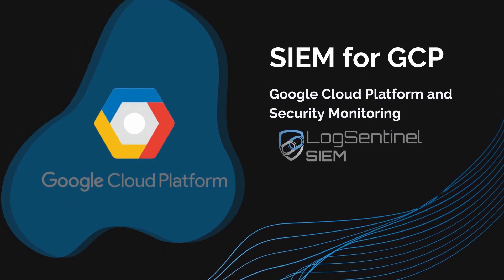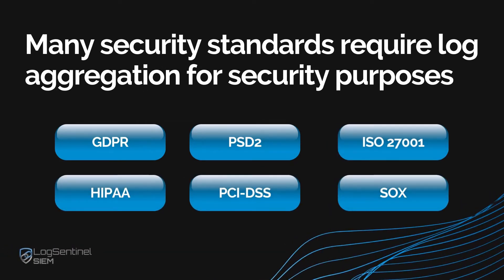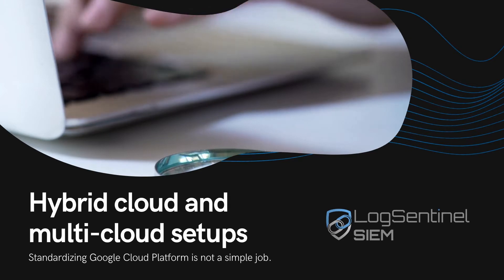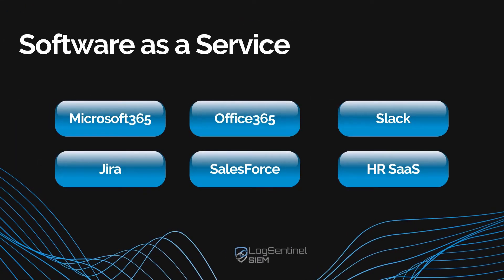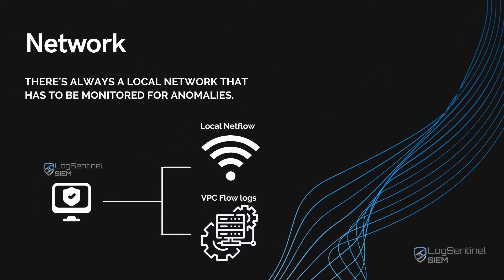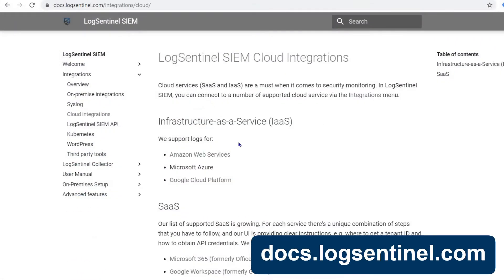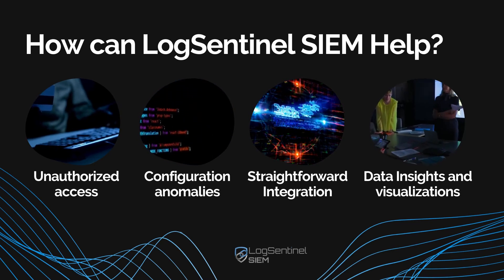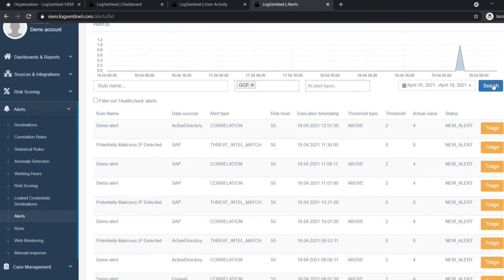GCP Security Monitoring Using LogSentinel SIEM | Cloud Security and Compliance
Using SIEM for GCP Security Monitoring

☁ Google Cloud Platform is a leading infrastructure as a service provider, used by thousands of companies for their IT infrastructure. There are multiple sources of security-relevant logs and events that should be ingested and correlated in order to gain proper visibility on the threat landscape.

☁ Google Cloud Platform is attracting a lot of companies, large and small, with its stability and many built-in services.  But aggregated security monitoring. Has to be done via an external service.

🛡 Log aggregation for security purposes is a mandatory requirement of many standards and regulations. These include GDPR, HIPAA,  PSD2, PCI-DSS, ISO 27001, and many more. Compliance aside, a well-configured SIEM allows the security, or IT operations team, to immediately react to threats that affect both the cloud and the organization’s other assets.

00:00 - Intro
0:05 About Google Cloud Platform (GCP)
0:17 Sources of Security-Relevant Logs & Events
0:34 GCP Benefits
1:28 GCP Security Scenarios Covered by the SIEMs
1:37 Hybrid-cloud and Multi-cloud Setups
1:59 On-Premise & Cloud Integrations in SIEM
2:17 SaaS and GCP log integration
2:59 Network and GCP log integration
3:20 How do SIEMs support GCP?
3:37 GCP log integration with LogSentinel SIEM
4:30 How do SIEMs support GCP?
5:00 Correlating GCP logs